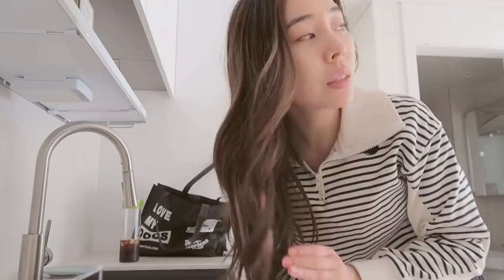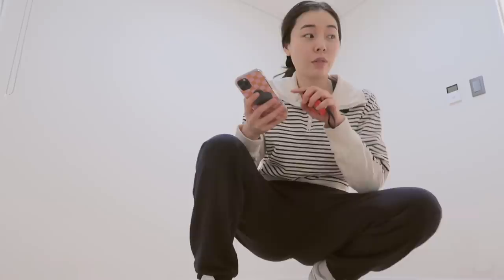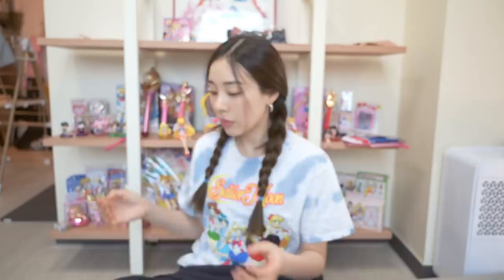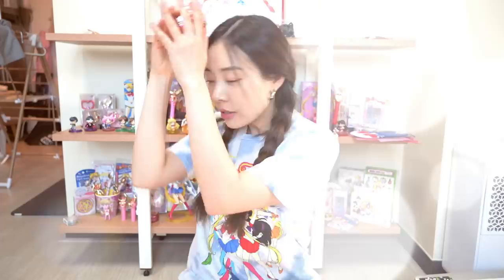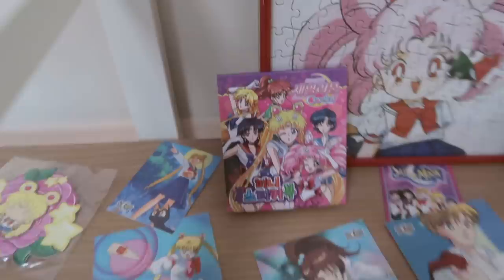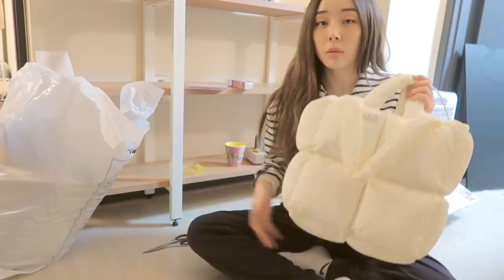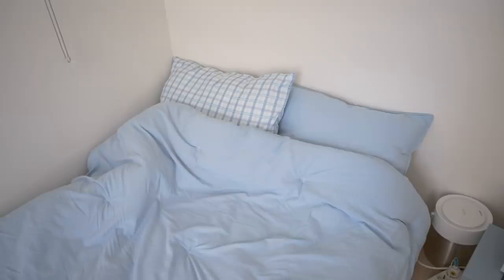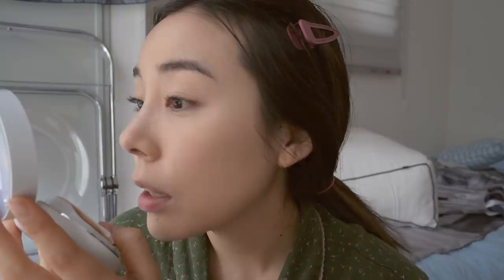ADULTING SERIES • finally my moving vlog + sailor moon collection video :)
- episode 81 -
finally! my moving vlog ☺️
also a video on my sailor moon collection that i've been postponing for too long.
thank you again to those who contributed to this collection❤️
i'll always remember you and how you wanted to make me happy through these sailor moon merch and now i'll have this video to look back on whenever i miss it, so thank you!

Click the livestream link!
Every day from 8-10pm KST! :-)

❪ Filmed on ❫
Sony a7c
DJI Pocket 2